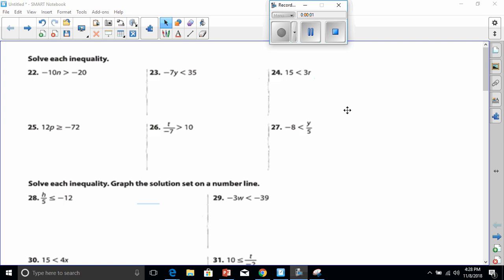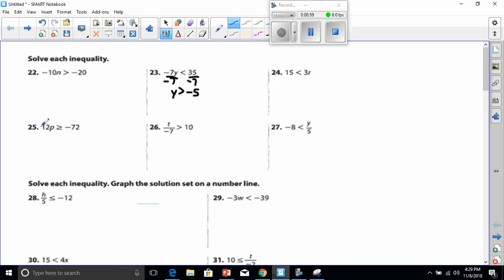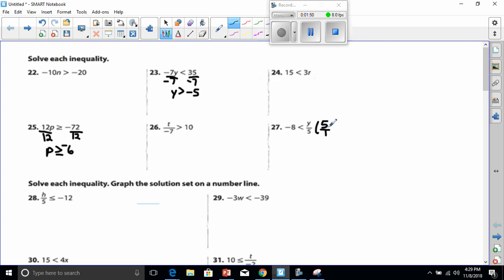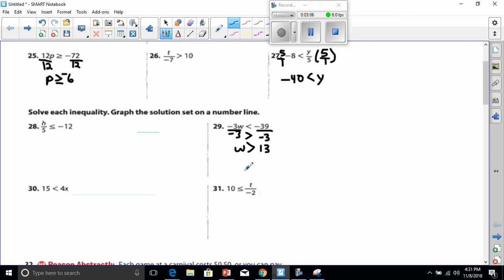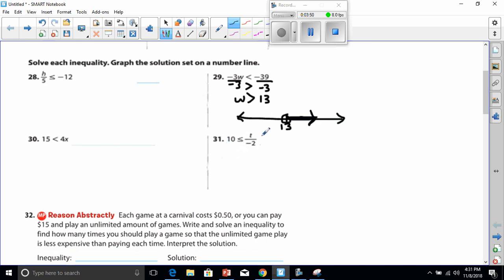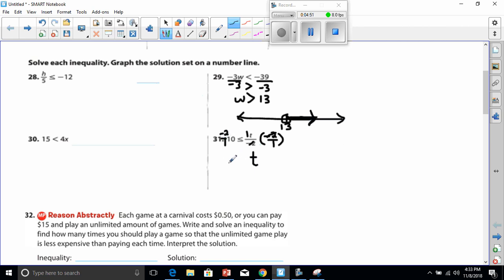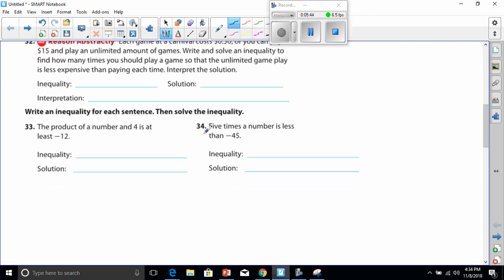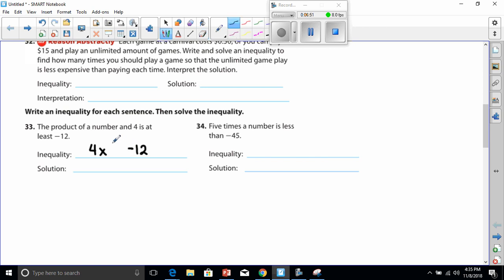multiplying and dividing inequalities HW video